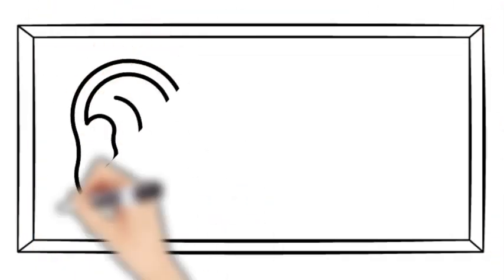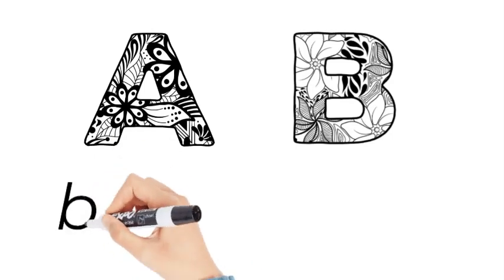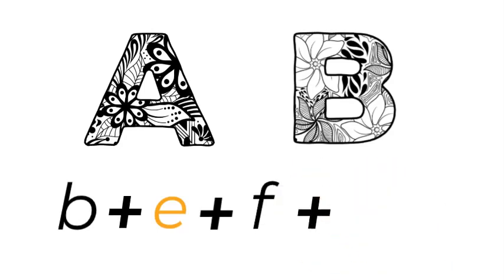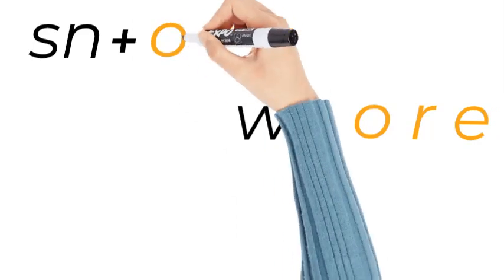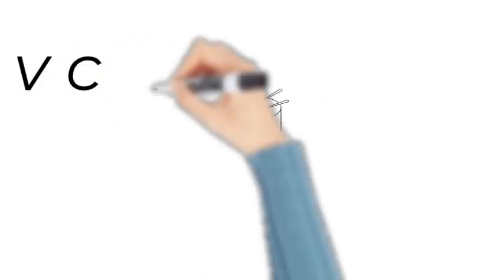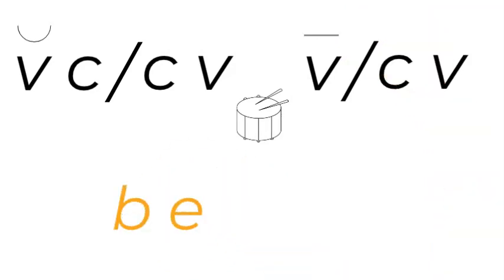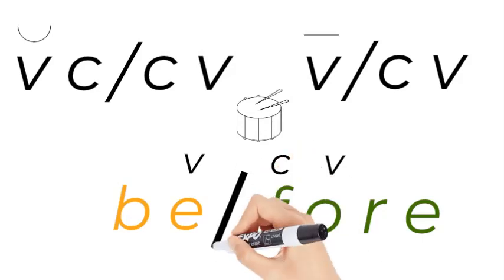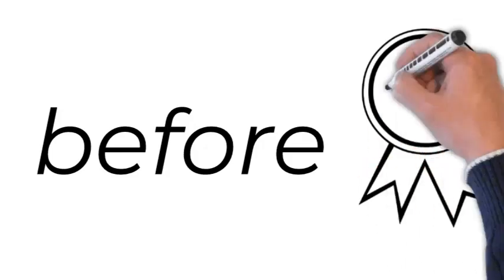before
Teaching the child how to sound out and spell the word before correctly. (Please to find out more about WORDLIST WHIZZ)